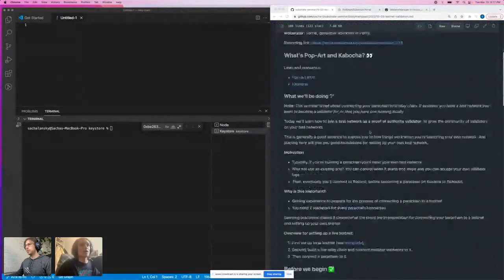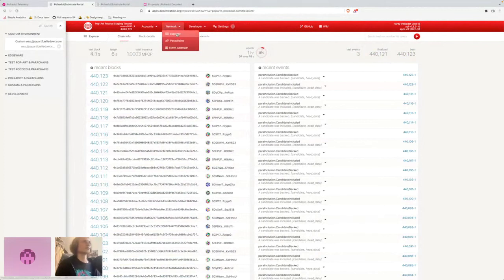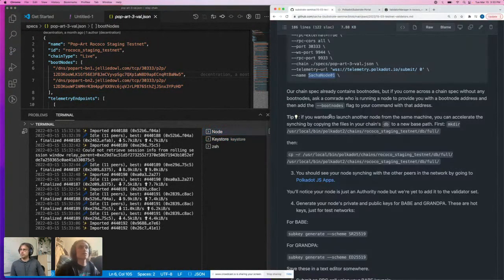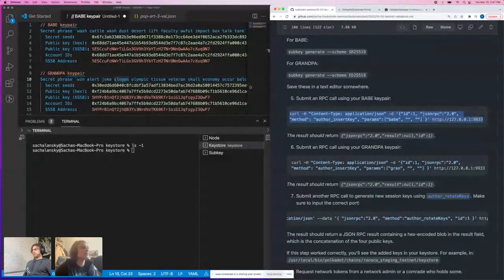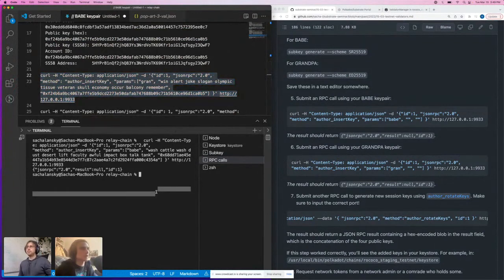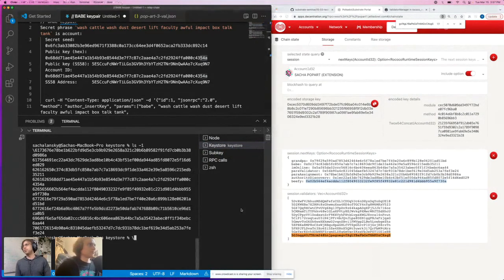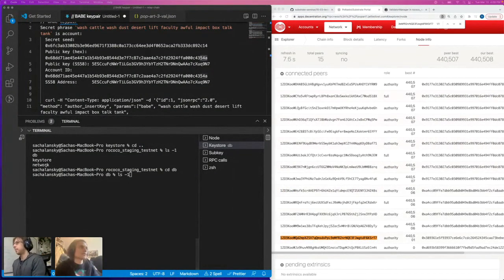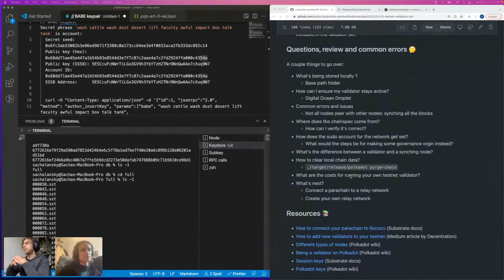Add new validators to a live testnet | Substrate Seminar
This Substrate Seminar's guest is Ramsey, the technical steward of Kabocha and creator of the Pop-Art testnet, a community run test network for parachains. During the seminar, he’ll share his experience in launching a public test net and go through how to add new validators to your testnets in a live demo.

Substrate Seminar is a bi-weekly collaborative learning session for the Substrate developer community, happening every other Tuesday.

→ Do you have a topic in mind that you'd like to be featured at the next Seminar?